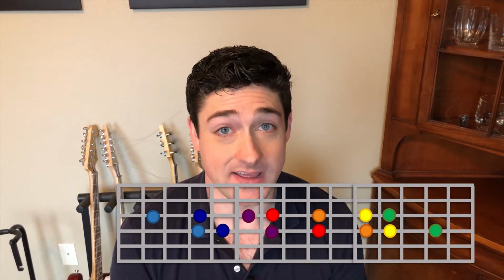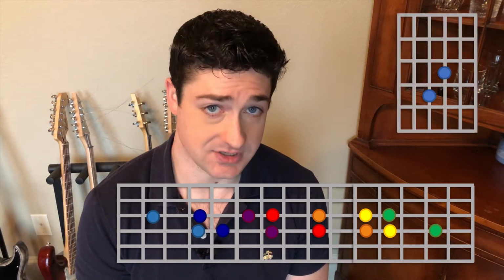EASIEST chords in the WORLD! Use DYADS for efficient playing and quick transitions!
Take a chord that stretches over all six strings, and then try to switch into lead licks. That can be a lot to ask of your fingers, so why not just use some two note chords? Check out these major and minor dyads to add speed to your chord transitions and lead work.